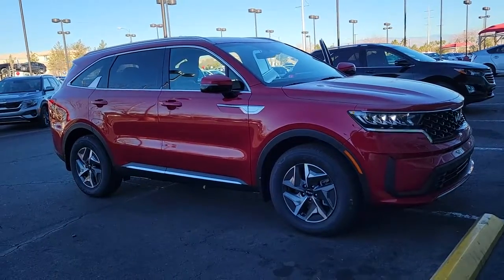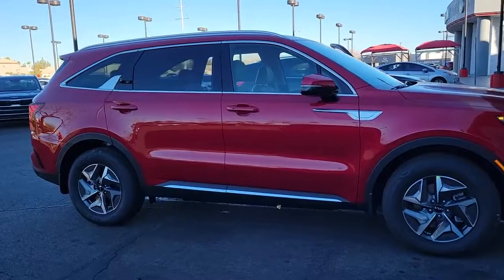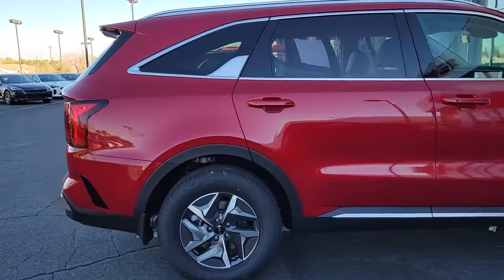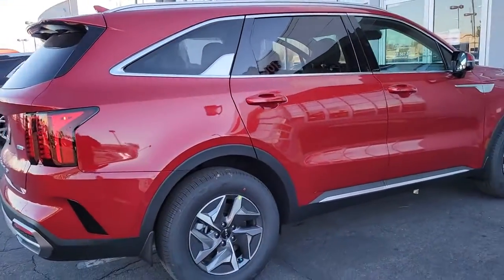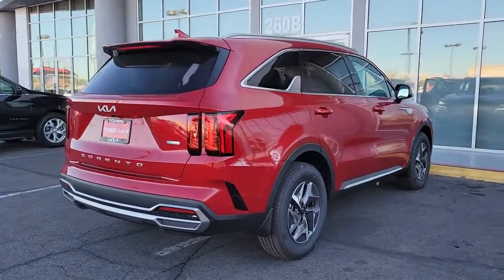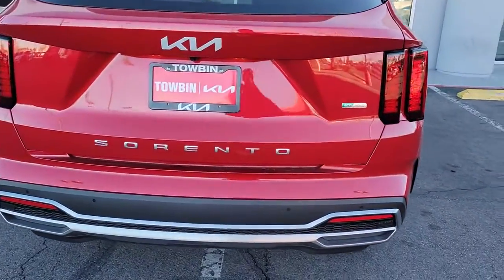2022 KIA SORENTO HYBRID Henderson, Las Vegas, Bullhead City, Centennial, St George, NV N086389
Runway Red New 2022 KIA SORENTO HYBRID available in Henderson, Nevada at Towbin Kia. Servicing the Las Vegas, Bullhead City, Centennial, St George, NV area.
2022 KIA SORENTO HYBRID S - Stock#: N086389 - VIN#: KNDRG4LG2N5086389

Towbin Kia
260 N Gibson Rd

2022 Kia Sorento Hybrid SbrbrThe Power to Push Farther. Forge deeper into new experiences. With Hybrid range and fuel economy, the most powerful turbocharged hybrid powertrain in its class, helpful driver assistance features, ample seating and cargo space, and confidence inspiring technology, the all new Sorento Hybrid stands ready to help you write your next adventure.br1.6L I4 DGI Hybrid Turbocharged DOHC 16V LEV3-ULEV70.brbrTowbin Kia is offering exclusive Benefits to order or reserve a brand-new Kia. Rest assured, Towbin Kia adds these protections specifically for you, so you can have the peace of mind knowing you are protected throughout the entire buying process. 5 Reasons to Reserve Yours Now! Guaranteed Lowest Price Guaranteed 100% Incentive Protection Guaranteed 100% Satisfaction Guaranteed 100% Financing Guaranteed Delivery Dates Certain terms and conditions apply, see Towbin Kias website under Pre Order Advantage to learn more about our program for you.brbr39/35 City/Highway MPGbrRunway Red 4D Sport Utility 1.6L I4 DGI Hybrid Turbocharged DOHC 16V LEV3-ULEV70 FWD 6-Speed Automatic